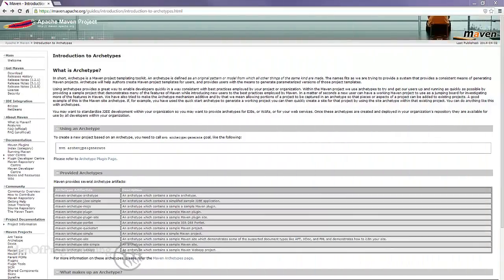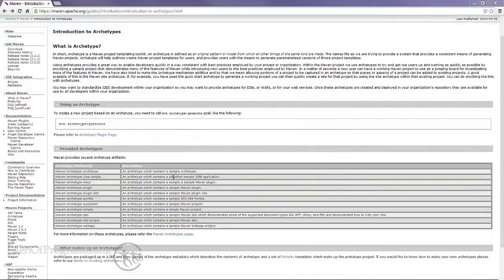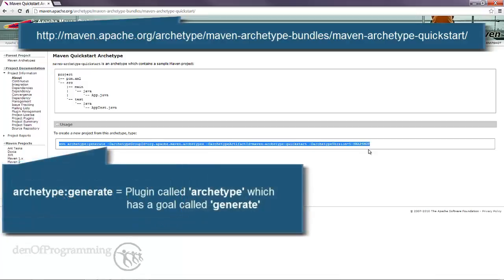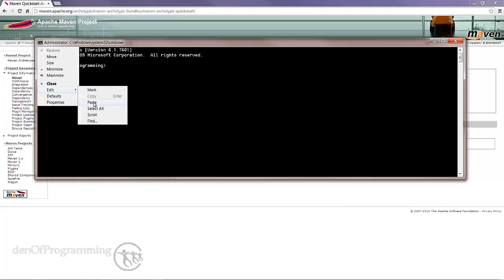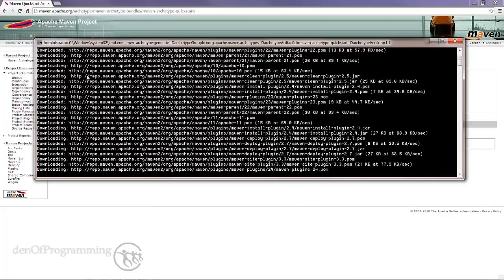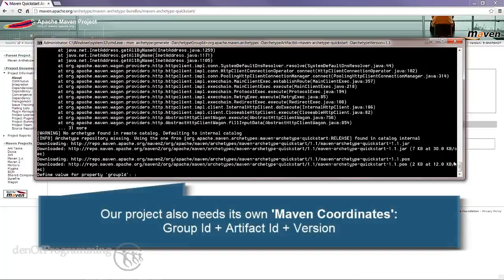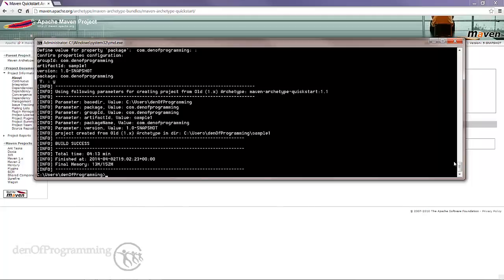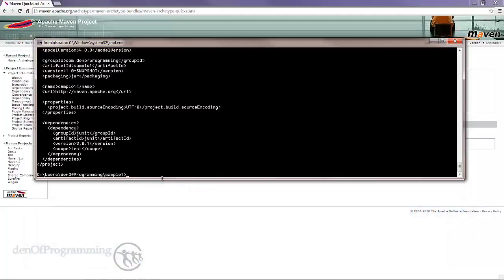002 Creating our 1st Maven Project